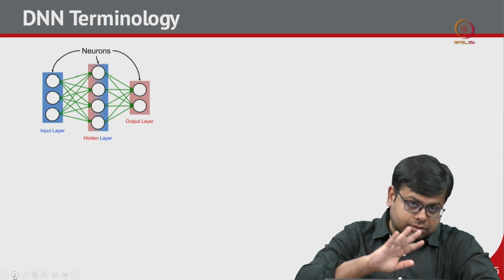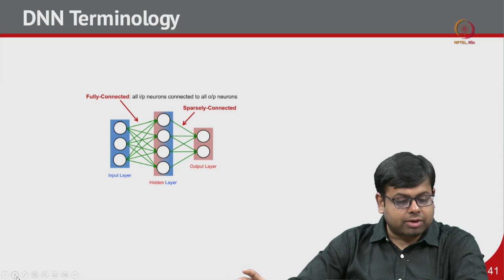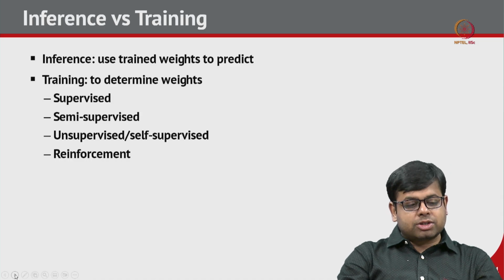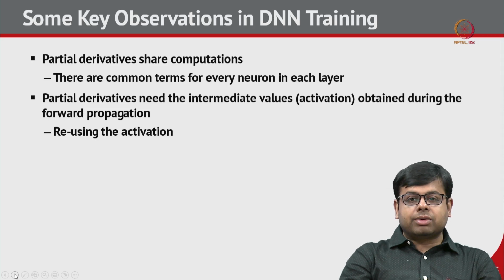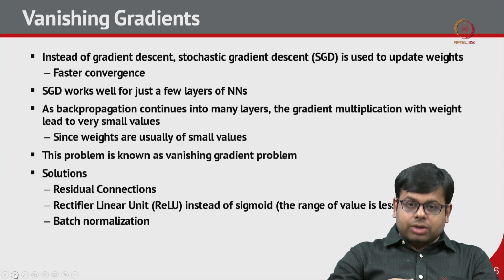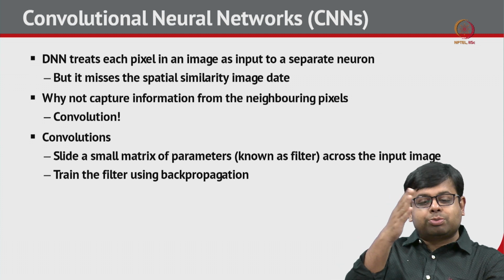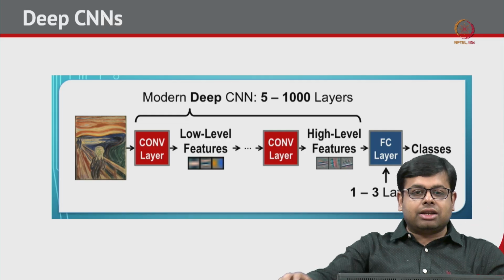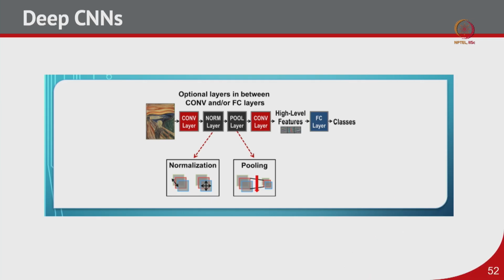Lec 03 Introduction to Convolutional Neural Network - 1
DNN Terminology, Types of DNNs, Vanishing Gradients, Deep CNNs.